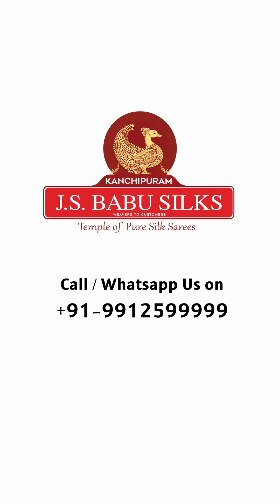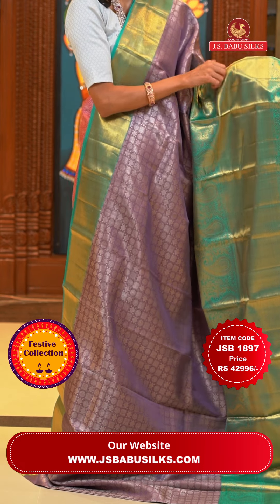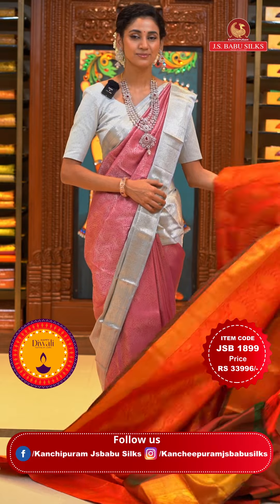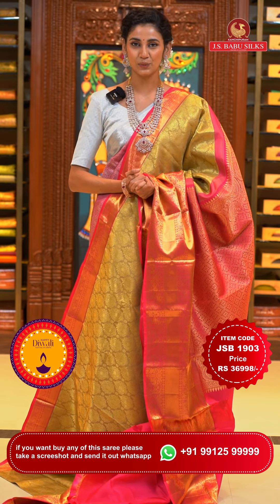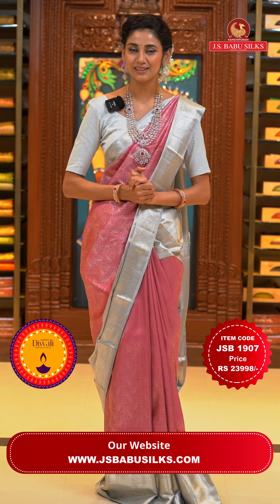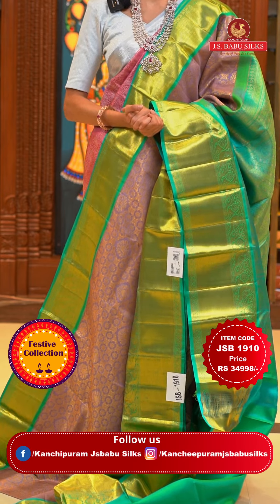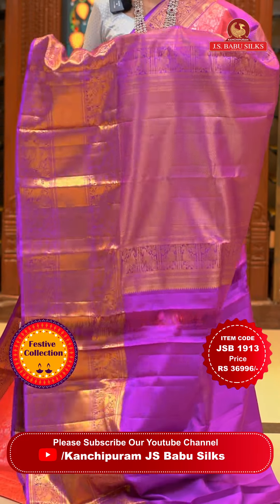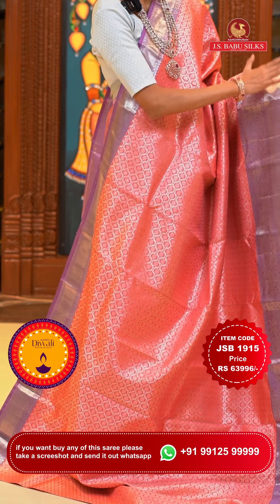Kanchi Pattu Saree Collections @ Kanchipuram JS Babu Silks Hyderabad | Latest Kanchi Pattu Sarees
Kanchipuram JS Babu Silks Presents  🥻 Kanchi Pattu Sarees Collections 🥻